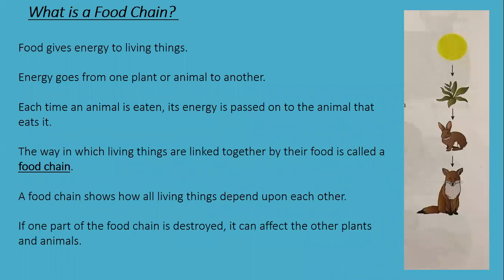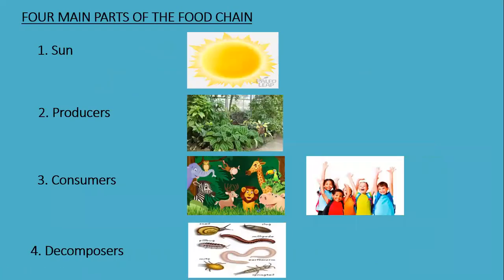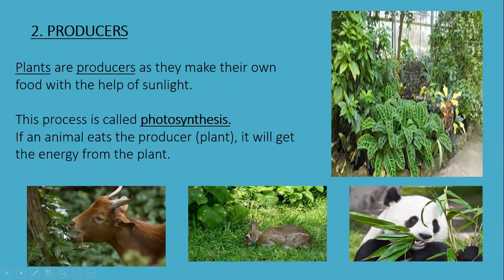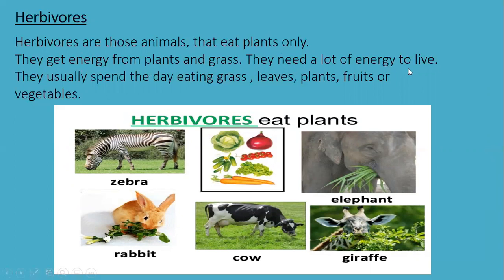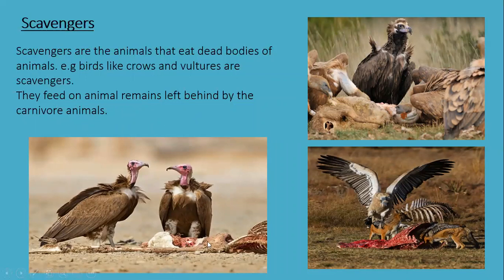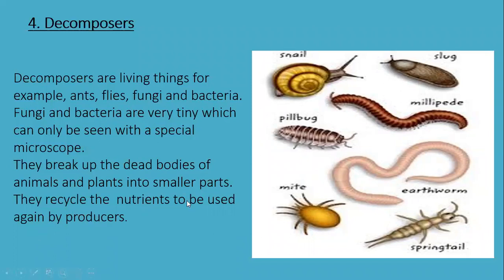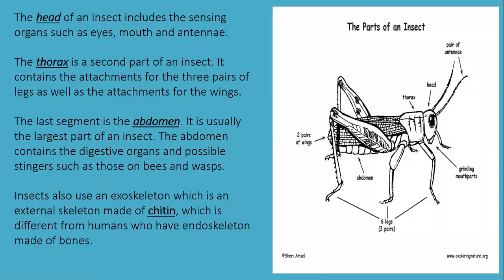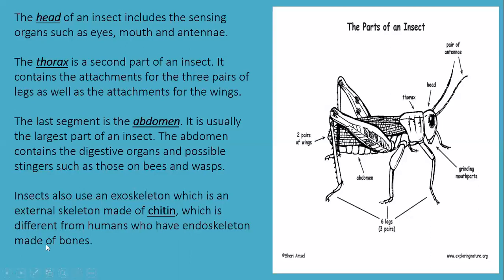Grade 3 Science 14